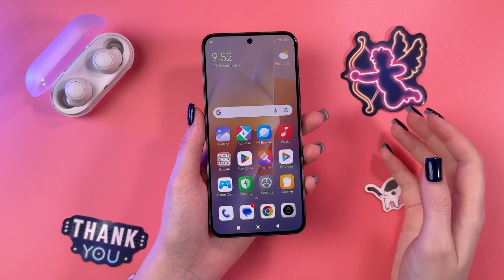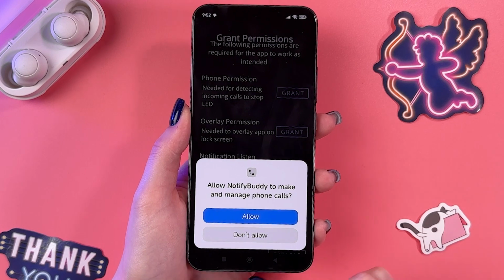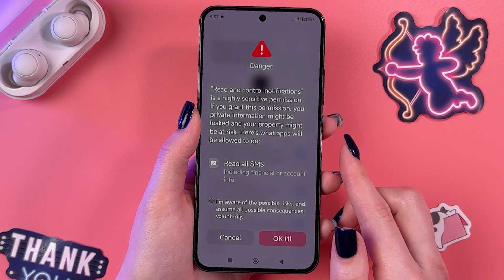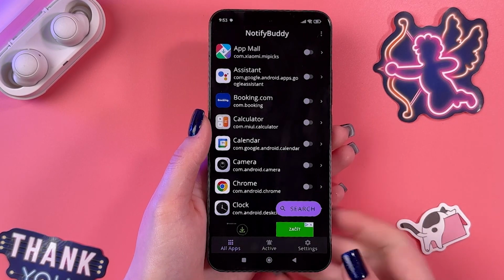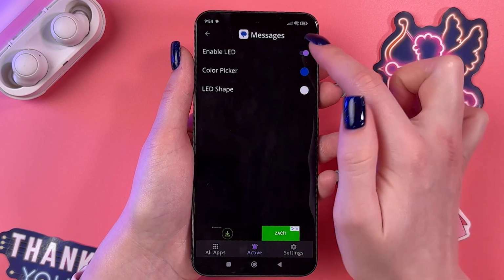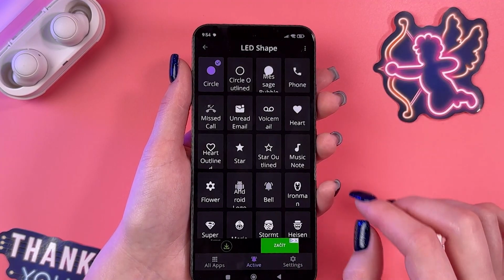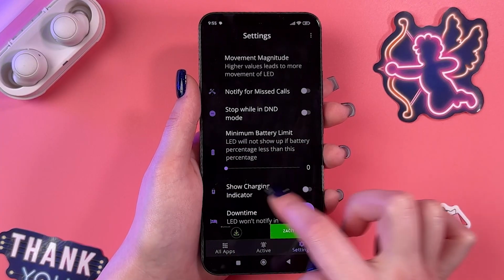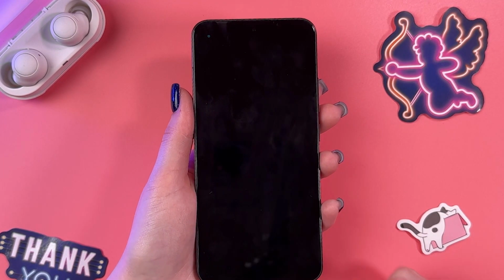Set Up LED Notification Lights on Your Xiaomi 13 with NotifyBuddy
Discover the ultimate guide to customizing the notification LED on your Xiaomi 13 with NotifyBuddy! In this video, I'll take you through the simple steps of installing the app, granting necessary permissions, and tweaking it to fit your personal style. Want to change the size, shape, and screen placement of your notification light? Or maybe you're curious about which apps you can set for LED notifications? I cover all these settings and even show a live test to see how it looks in action. Don't miss out on mastering your device's LED notifications. Tune in to find out how to make your Xiaomi 13's notifications unique and functional!

This video also covers the following topics:
Setting Up Notifications Using Led Lamp on Xiaomi 13
Xiaomi 13 Notification Setup: Customize Your LED Lamp
How to Enable LED Notifications on Xiaomi 13 and Customize Them